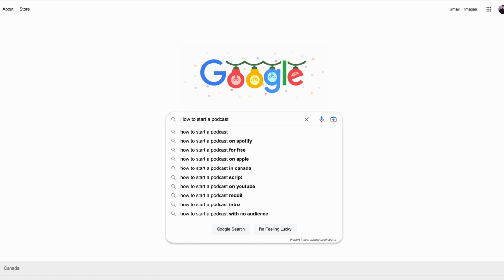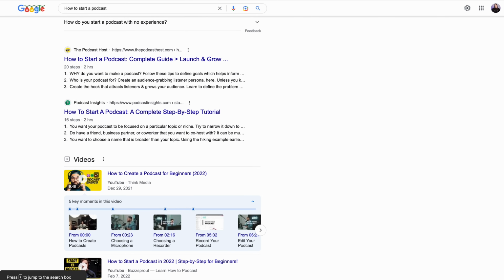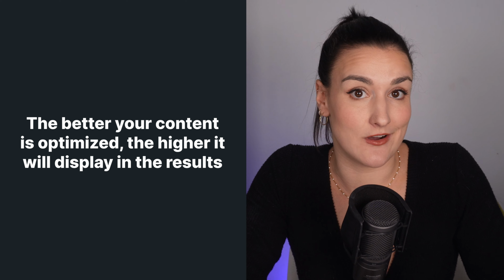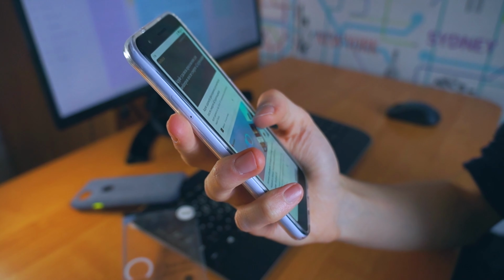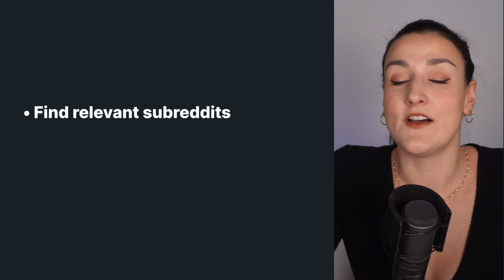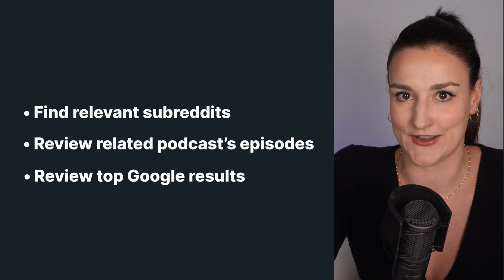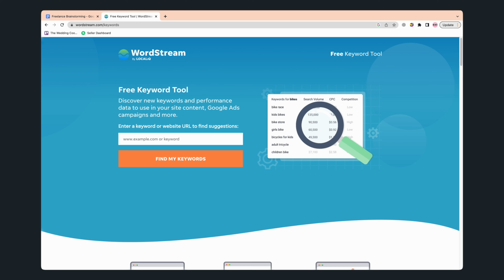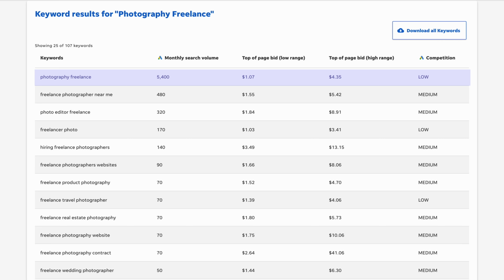How To Do Podcast SEO Research To Plan Your Episodes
This podcast marketing strategy is bound to get your show in front of more listeners. If you're just getting started with Audio SEO, then this podcast SEO for beginners video will walk you through podcast SEO tips, how to find podcast SEO keywords and how to plan your podcast episodes based on podcast SEO research.

0:00 - Introduction
0:20 - What is SEO?
0:54 - Is podcast SEO important?
1:50 - Podcast SEO tips
2:44 - How to do podcast SEO research